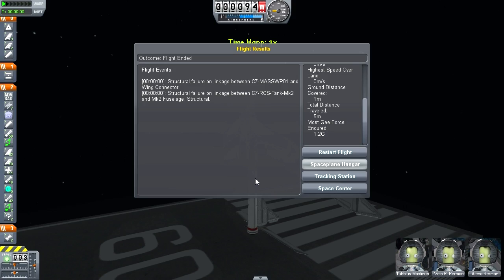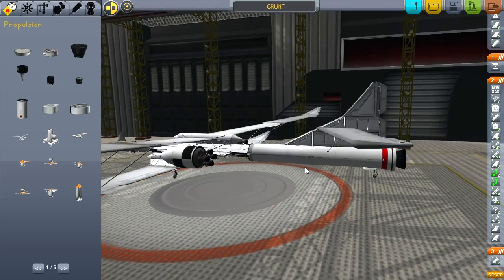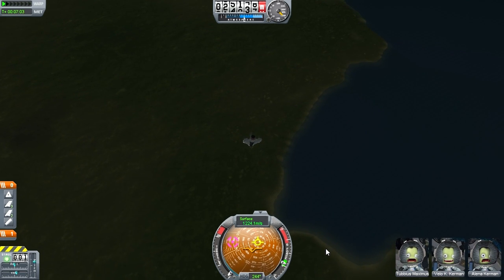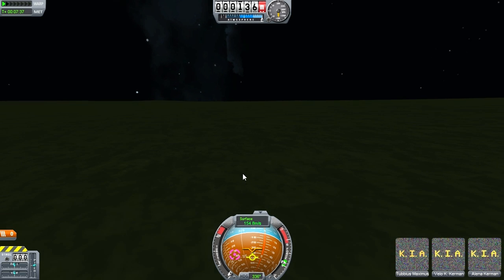Let's Fly Kerbal Space Program, chapter 2, episode 19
The new and hopefully final version of GRUNT takes to the skies. Let's see what it can do.

Here's a forum thread where I'll give links to all mods and also upload some craft files